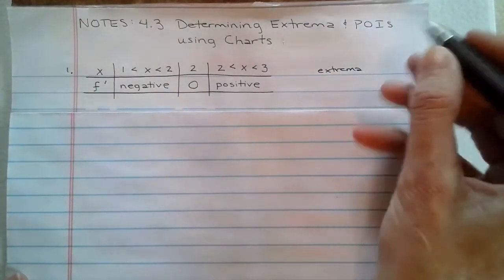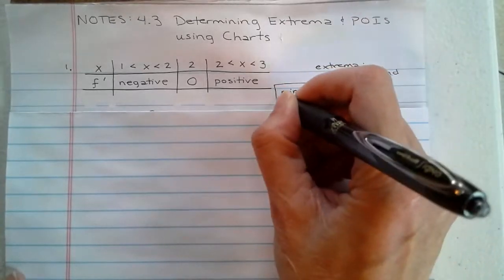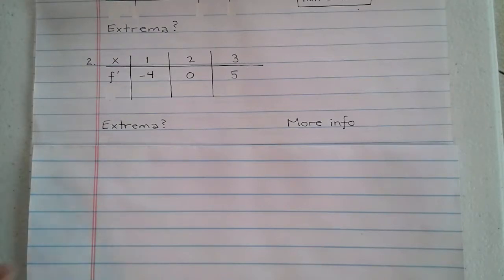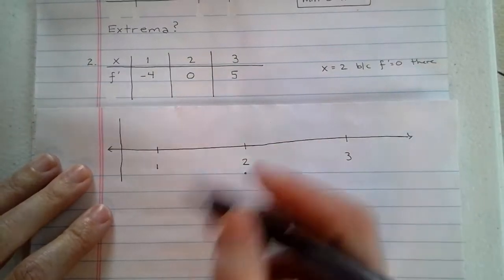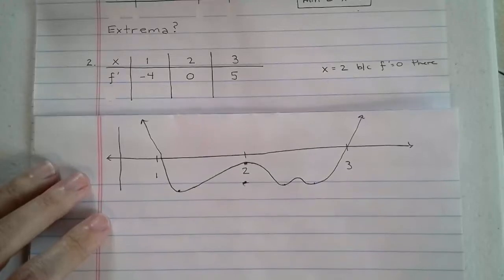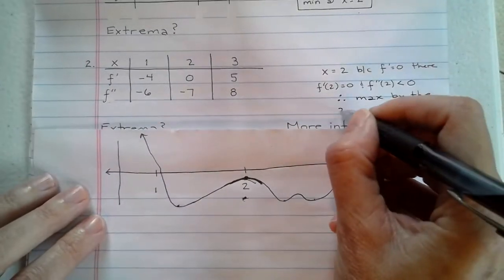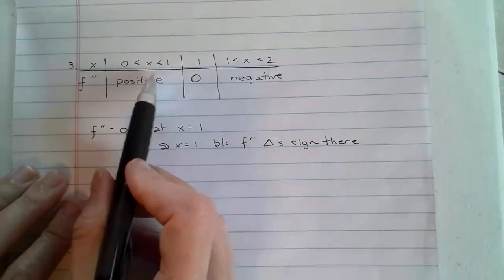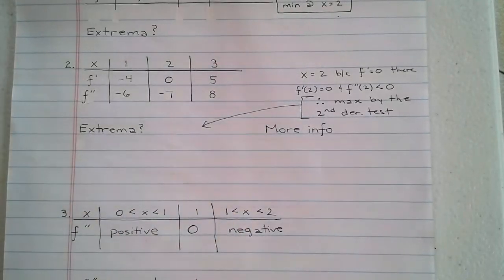APC 4 3e Finding Extrema POIs using Charts